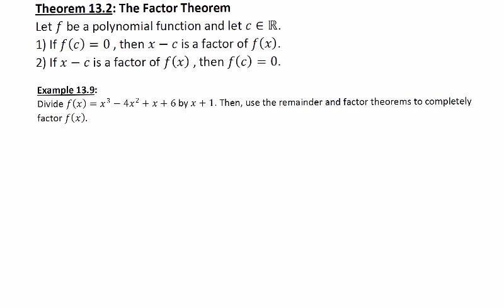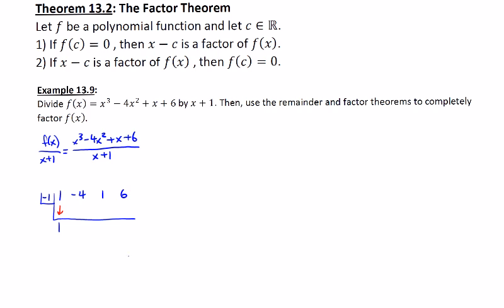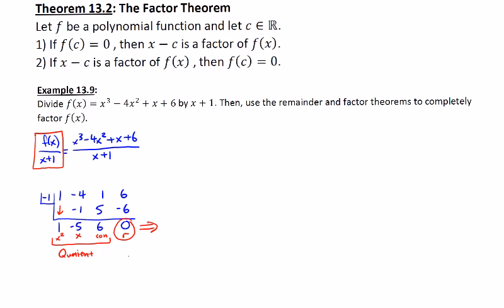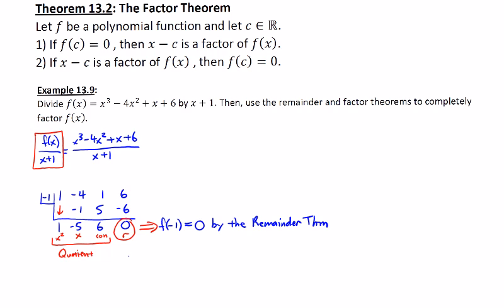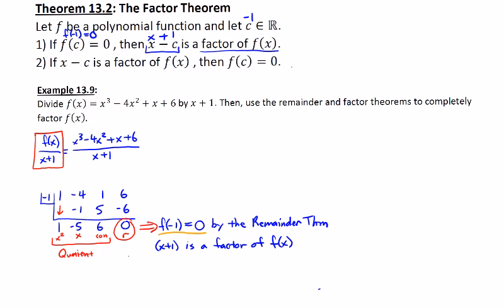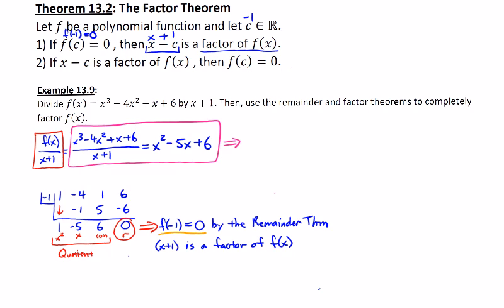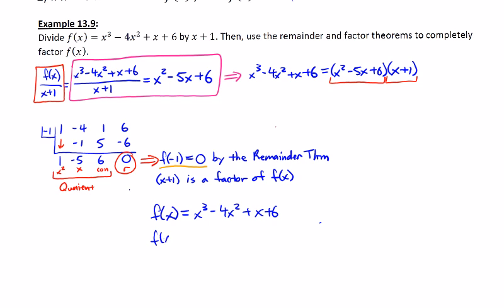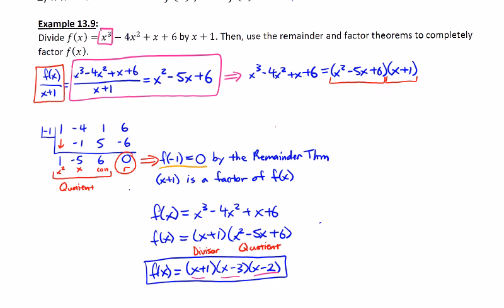Theorem 13•2 and Example 13•9 Grant Griffin